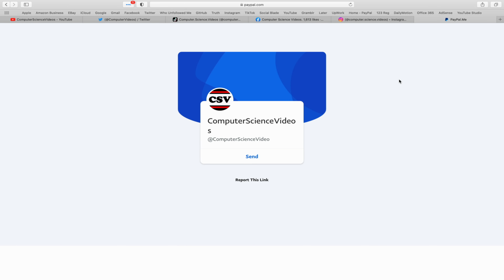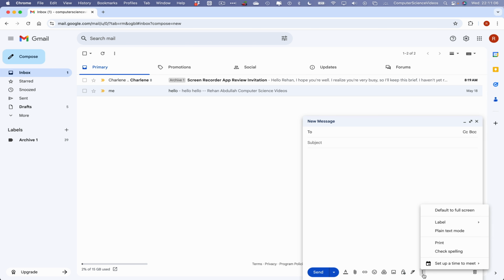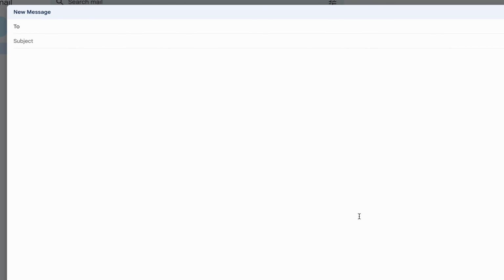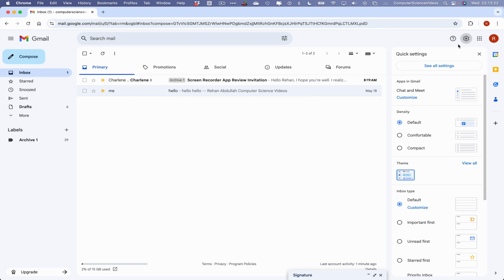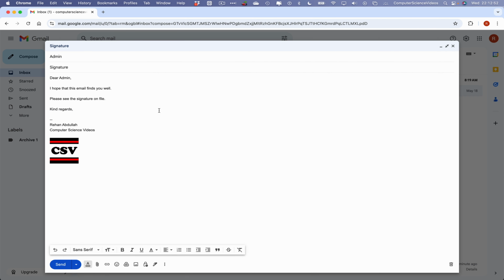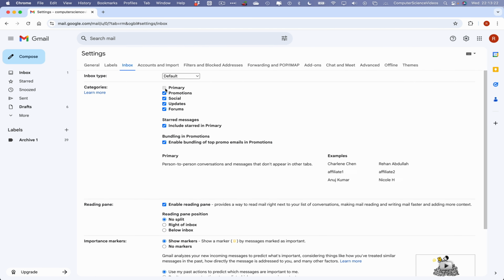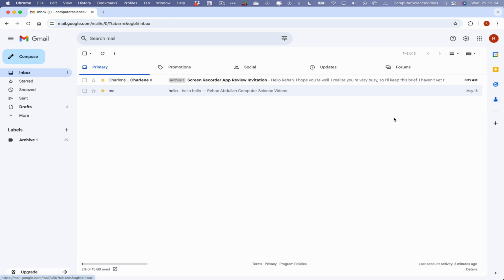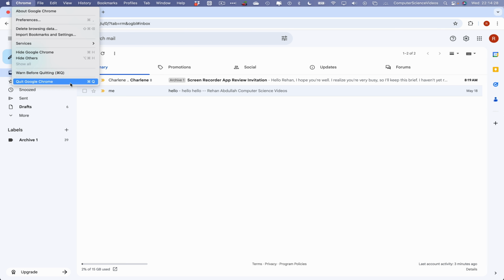3 DIFFERENT Ways to Enhance Your GMAIL Experience On a Mac | New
3 DIFFERENT Ways to Enhance Your GMAIL Experience!